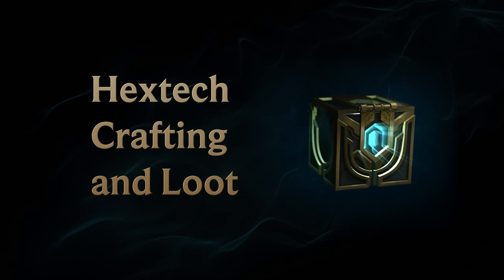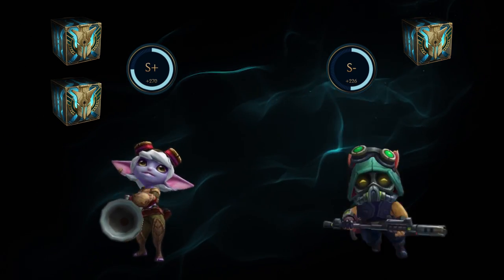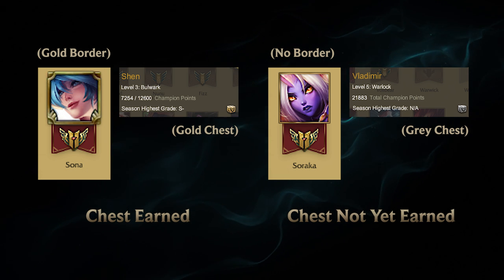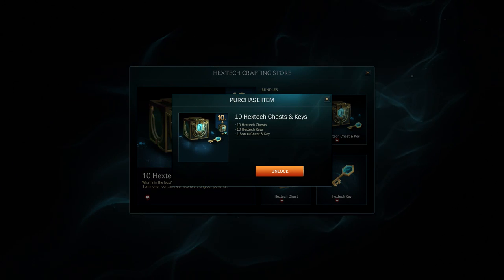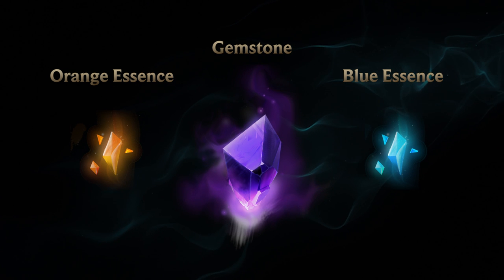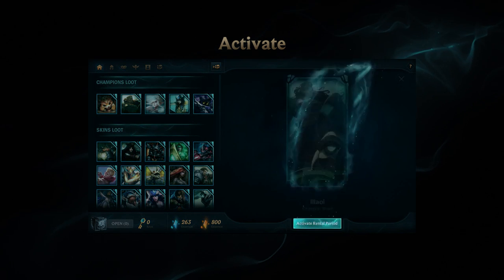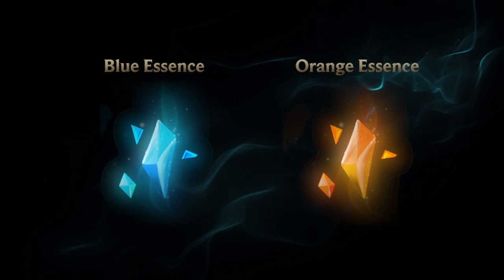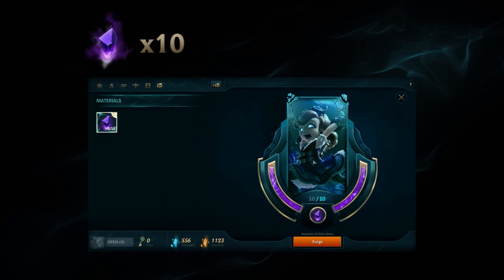Hextech Crafting and Loot Introduction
Hextech crafting and loot will soon be arriving in our regions! We’re introducing the new system to reward you with loot-filled chests through Champion Mastery when you or your premade perform well and also provide a way to pick up randomized content at large discounts.

When Hextech Crafting and loot launch on your server, all players will receive a special First Day chest, which includes a skin shard for a champ you own, a ward skin shard, and enough essence to permanently unlock one of them.